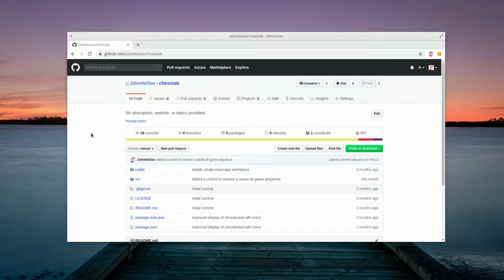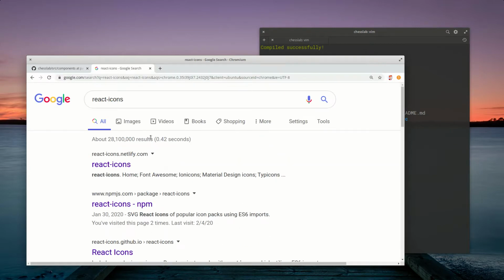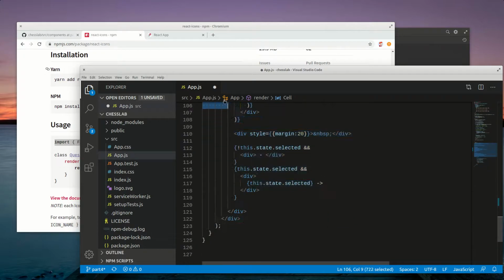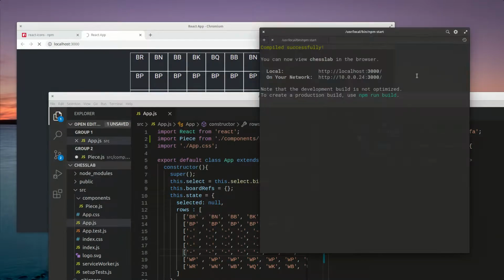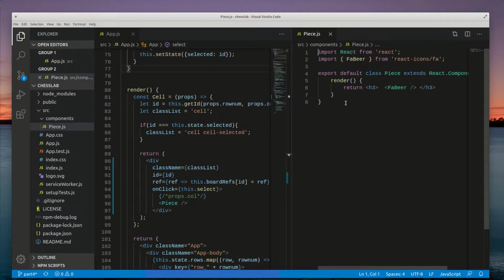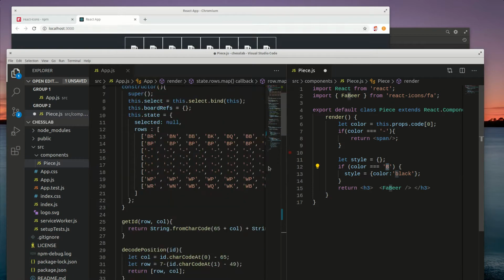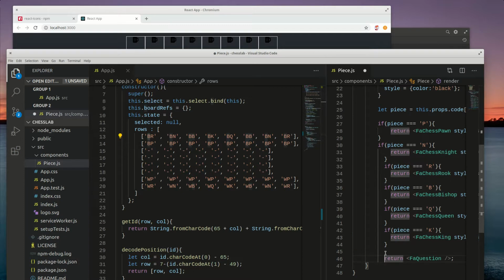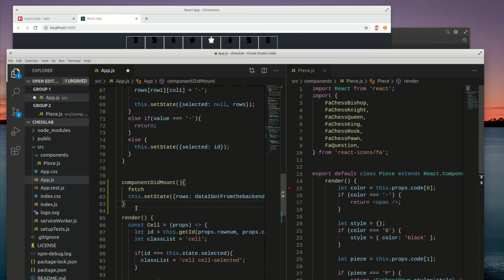Learn React.js: Part 5 Packages and Components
In this video Robin Brendel rides shotgun while we add icons. In the last video the top of packages was introduced, now we're applying it to our chess board.